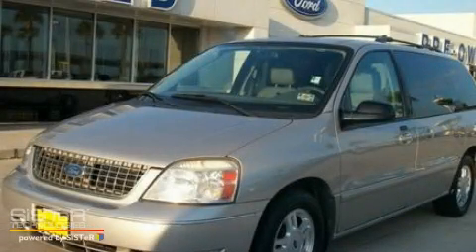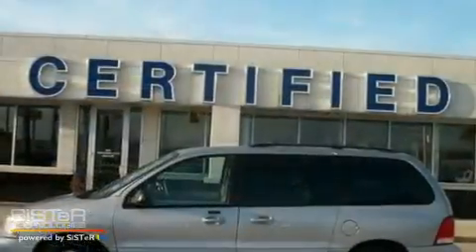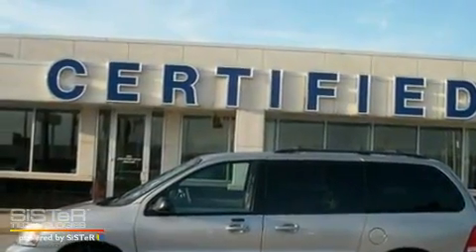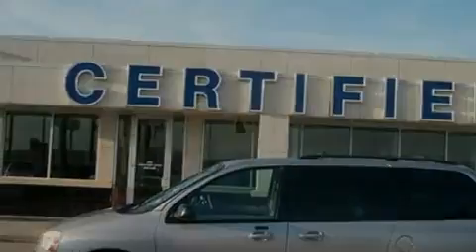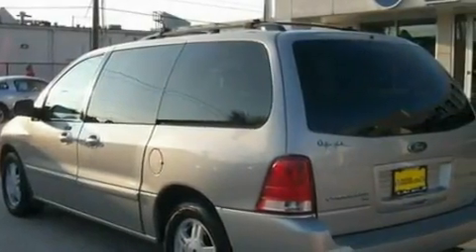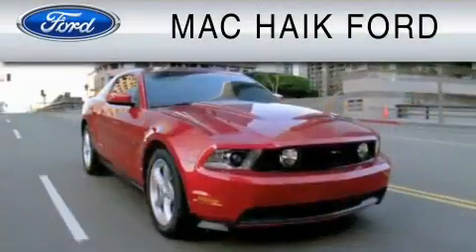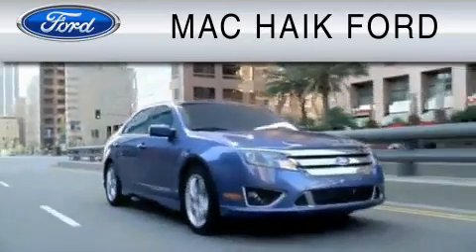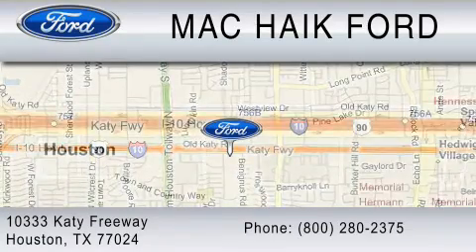Preowned 2004 FORD FREESTAR Spring TX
Year: 2004
 Make: FORD
 Model: FREESTAR
 Engine: 4.2L V6
 Trans.: AUTO 4SPD

 Miles: 71,123

 Preowned 2004 FORD FREESTAR Houston  TX